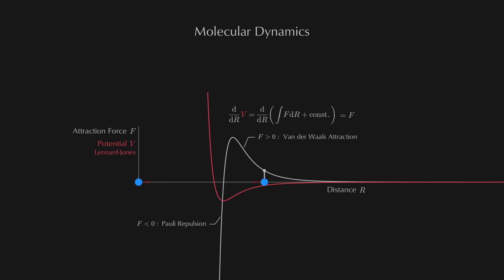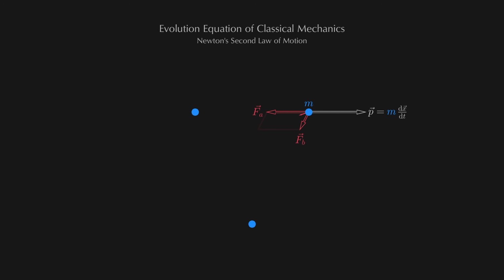Fluid dynamics feels natural once you start with quantum mechanics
This is the first part in a series about Computational Fluid Dynamics where we build a Fluid Simulator from scratch.

We highlight the Microscopic Perspective on Quantum Mechanics, Molecular Dynamics, and the Kinetic Theory of Gases that underlies and justifies Fluid Simulation Formulations in the first place.

The Microscopic Perspective provides the ground for the next part where we focus on the Macroscopic Perspective with concepts such as Pressure, Viscosity, Temperature, and Flow Velocity as well as its evolution with time.

Timetable:
00:00 - What We Build
02:06 - Guiding Principle - Information Reduction
04:03 - Measurement of Small Things
07:09 - Quantum Mechanics and Wave Functions
13:45 - Model Order Reduction
16:48 - Molecular Dynamics and Classical Mechanics
26:50 - Kinetic Theory of Gases
30:23 - Recap

Selected Papers and Learning Resources:
05:03 Experiment:
Paper: "Stodolna, Aneta S., et al. Hydrogen atoms under magnification: direct observation of the nodal structure of stark states. Physical review letters 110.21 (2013): 213001."

06:49 Atomic- and Molecular Orbitals Tomography:
Paper: "Vozzi, Caterina, et al. Generalized molecular orbital tomography. Nature Physics 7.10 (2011): 822-826."
Paper: "Itatani, Jiro, et al. Tomographic imaging of molecular orbitals. Nature 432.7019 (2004): 867-871."

07:24 Matter Waves, Double Slit Experiment:
Paper: "Jönsson, Claus. Elektroneninterferenzen an mehreren künstlich hergestellten Feinspalten. Zeitschrift für Physik 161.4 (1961): 454-474."
Paper: "Jönsson, Claus. Electron diffraction at multiple slits. American Journal of Physics 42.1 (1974): 4-11."

07:57 Quantum Mechanics Overview, Wave packets, Standing Waves, Eigenstates:
E-Book: "van Dommelen, Leon. Quantum mechanics for engineers. (2004)"

16:01 Model Order Reduction, Modes:
Lecture Notes: from "Farhat, Charbel. Model Reduction. to "CA-CME345-Ch9"

17:17 Classical Mechanics, Phase Space:
Lecture Notes: "Cerfon, Antoine. Mechanics (Classical and Quantum).

18:15 Molecular Dynamics, Born-Oppenheimer Approximation, Potential Energy Surface, and Non-Quantized Approximation of Energy Levels:
Lecture Notes: "Allen, Michael P. Introduction to molecular dynamics simulation. Computational soft matter: from synthetic polymers to proteins 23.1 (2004): 1-28."
Paper: "Parker, J. G. Rotational and vibrational relaxation in diatomic gases. The Physics of Fluids 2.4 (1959): 449-462."
Paper: "Valentini, Paolo, et al. Direct molecular simulation of nitrogen dissociation based on an ab initio potential energy surface. Physics of Fluids 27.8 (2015): 086102."
E-Book Chapter: "van Dommelen, Leon. Quantum mechanics for engineers. 9.2 The Born-Oppenheimer Approximation. (2004)"

20:11 One-Dimensional Hydrogen Atom Approximation for the Coulomb Potential as opposed to the "true" One-Dimensional Coulomb Potential:
"Loudon, Rodney. One-dimensional hydrogen atom. American journal of physics 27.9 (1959): 649-655."
"Loudon, Rodney. One-dimensional hydrogen atom. Proceedings of the Royal Society A: Mathematical, Physical and Engineering Sciences 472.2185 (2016): 20150534."

27:06 Kinetic Theory of Gases, (Variable) Hard Sphere Approximation of Molecules:
Lecture Notes: from " to "NEGD-06"

I hope you enjoyed this little braintruffle!